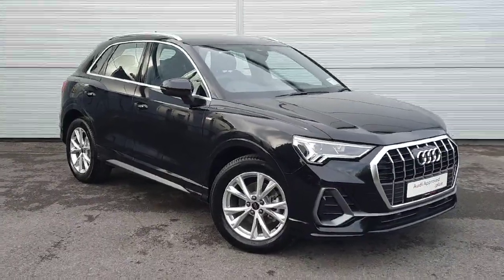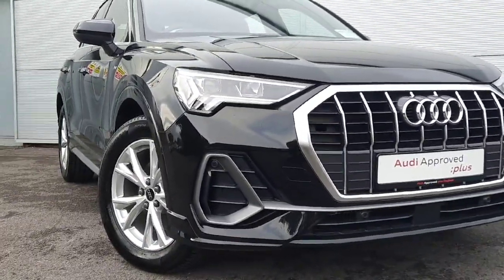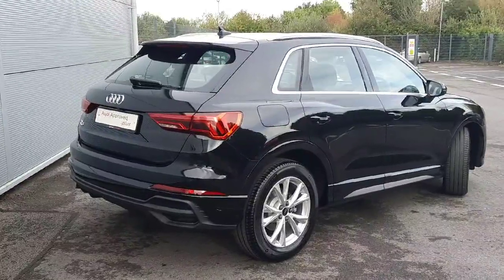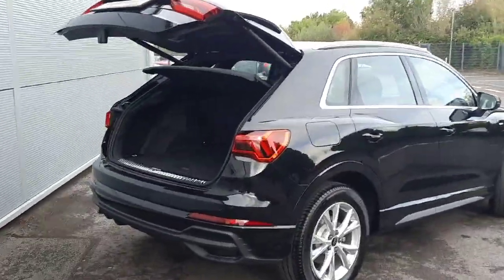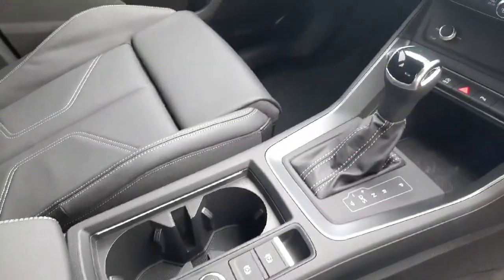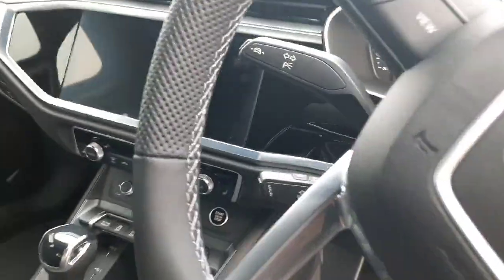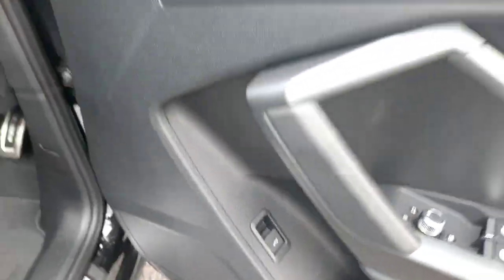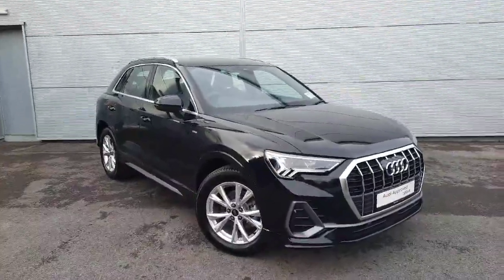242D19525 - 2024 Audi Q3 35 TDI 150HP S Tronic S line RefId: 532483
This video was uploaded by audid on 05 Oct 2024. Please contact sales for more details